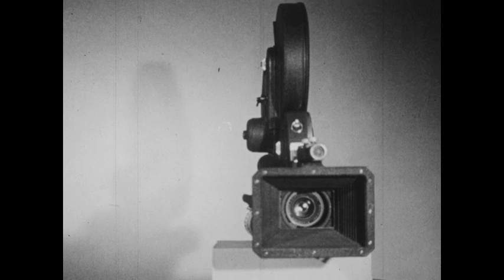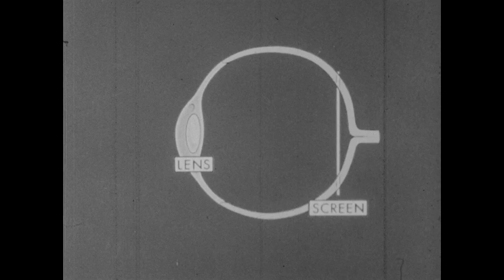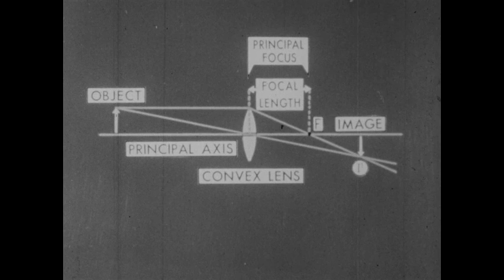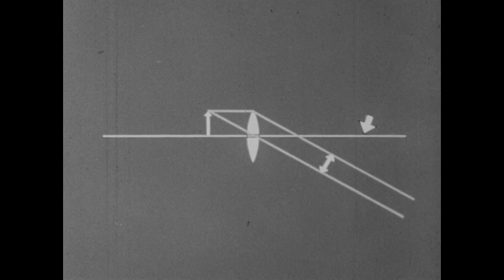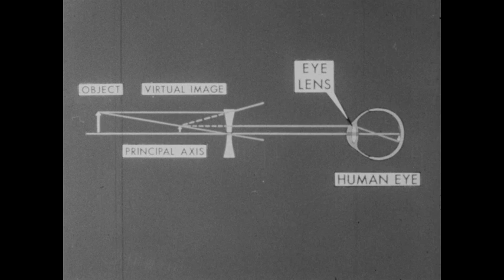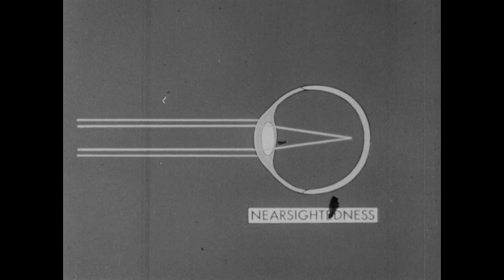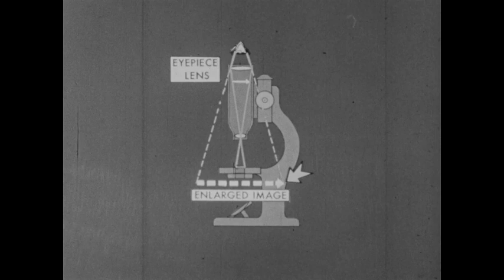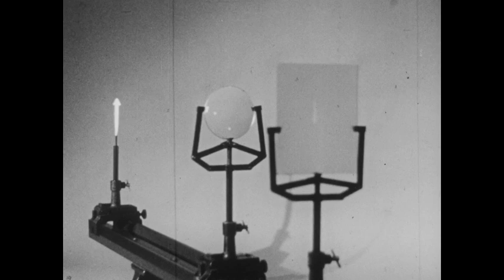Light Lenses And Optical Instruments (1962)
Explains in detail the principles by which lenses function. Shows the similarity of a simple camera to the human eye: illustrates the effects of different lens curvatures and of systems of lenses. Discusses the practical applications of the properties of lenses in eyeglasses, in the microscope, in the telescope, and in other optical instruments.

We digitized and uploaded this film from the Coronet Archive.